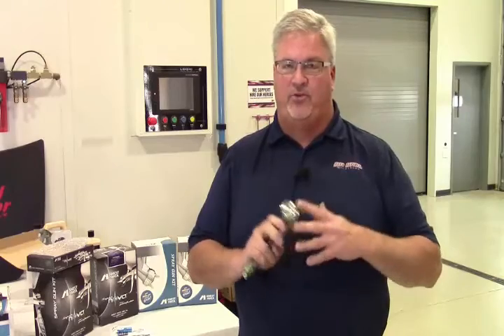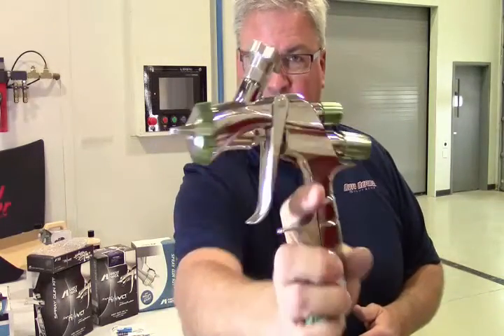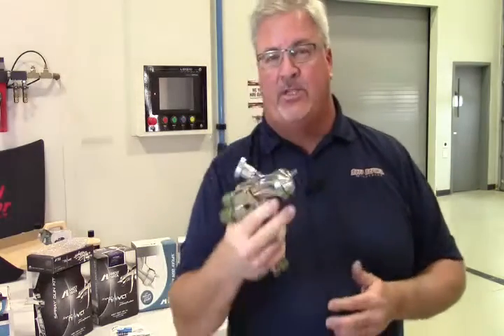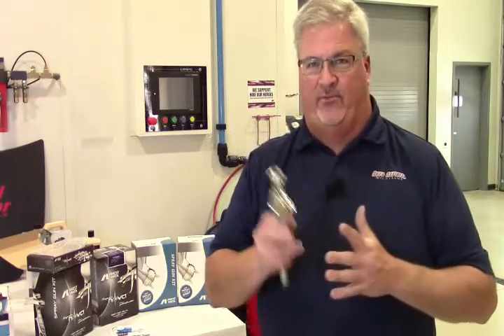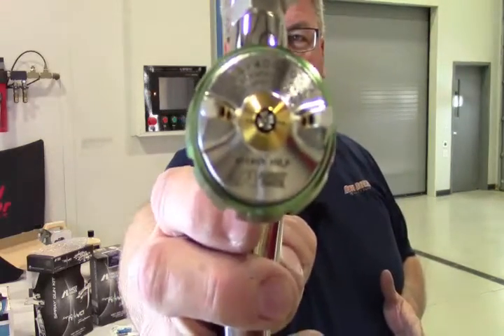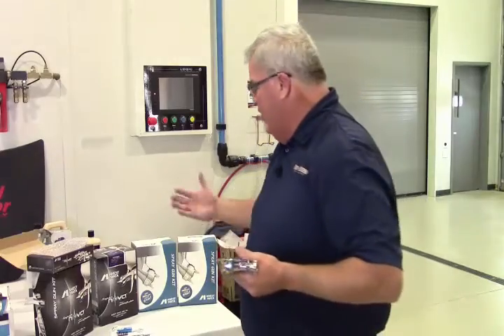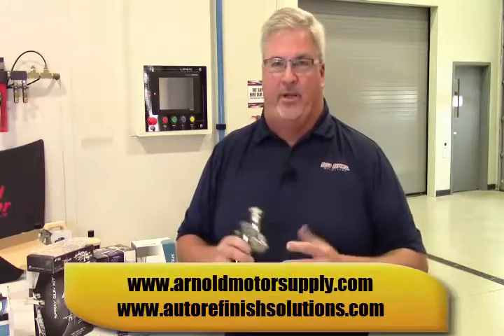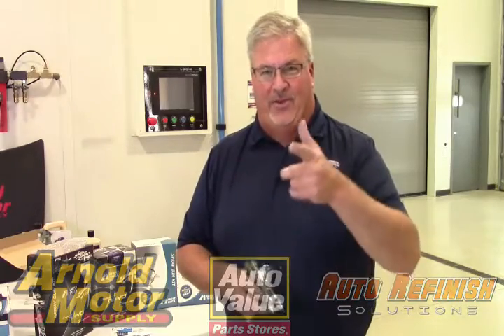IWATA - Paint Guns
How do you like your paint gun to feel, fit and function?  IWATA offers a sleek, chic tool for painting PROs!